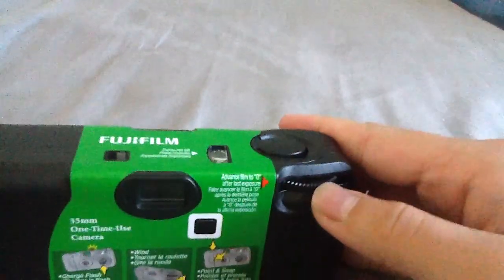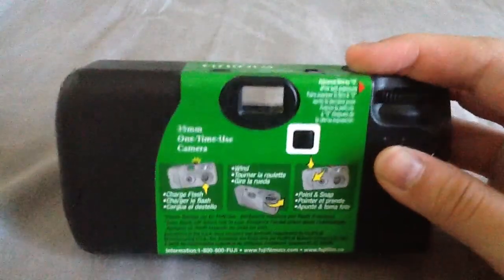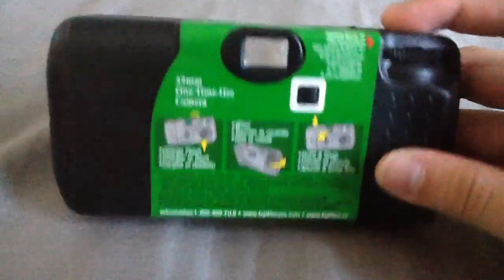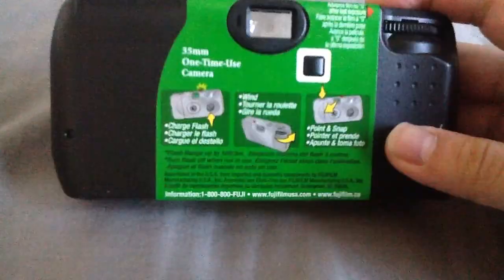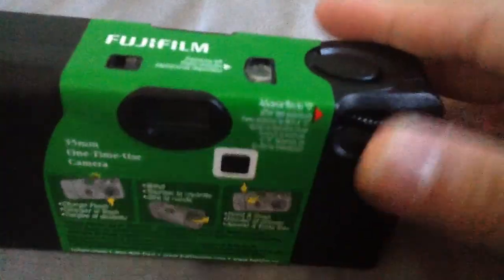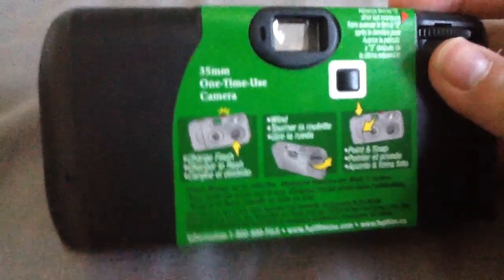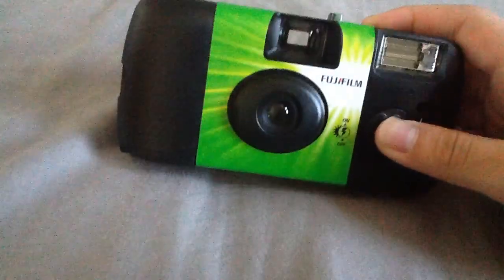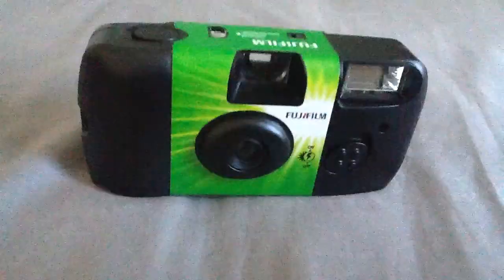New Film Camera From California- Toy Works!